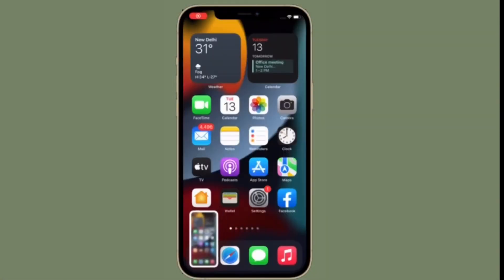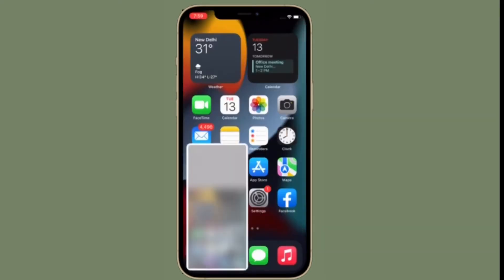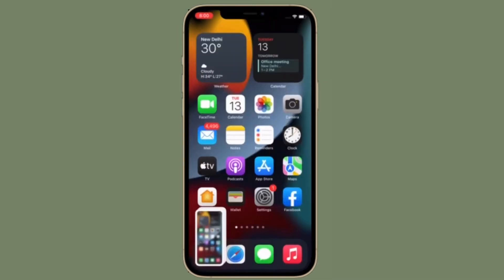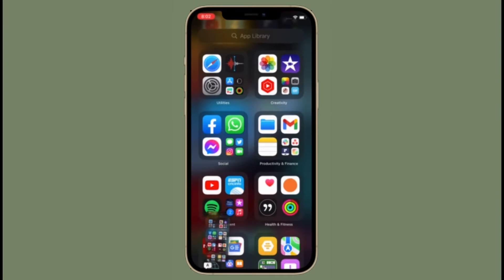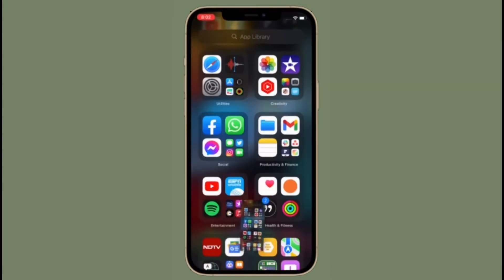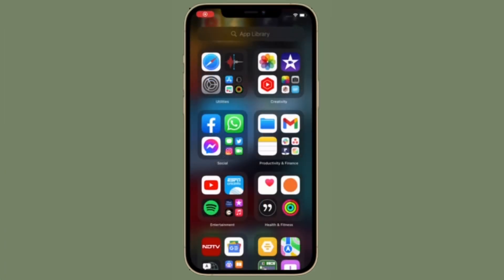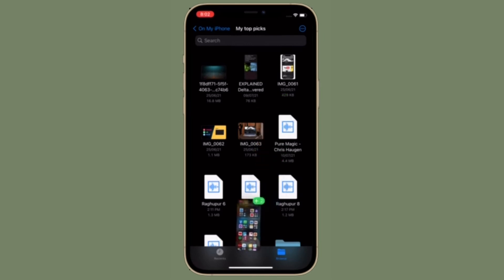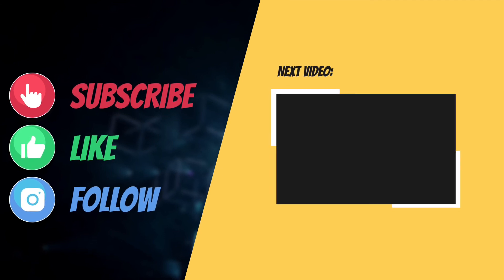How to Drag and Drop Screenshots on iPhone in iOS 15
Here is how you can drag Amber drop screenshots in iOS 15 on iPhone with ease. Let’s learn how it’s done!